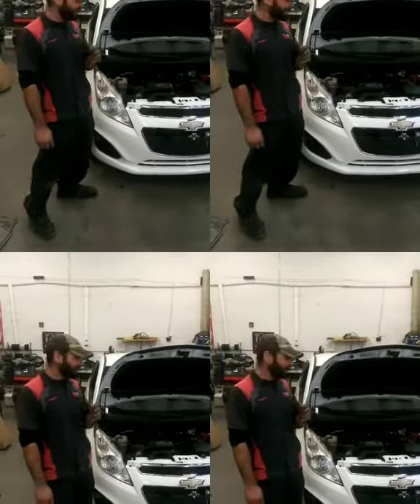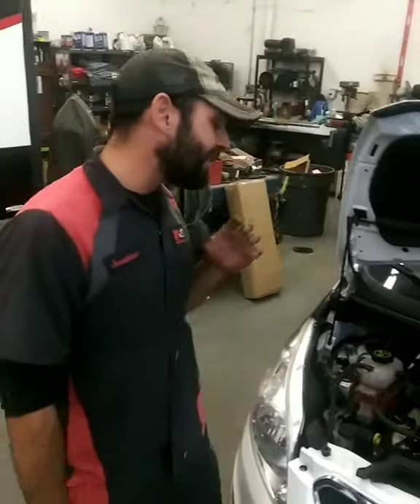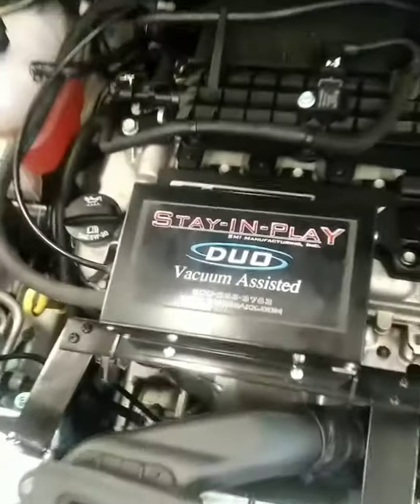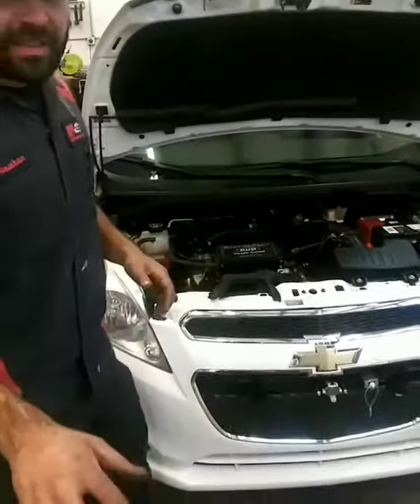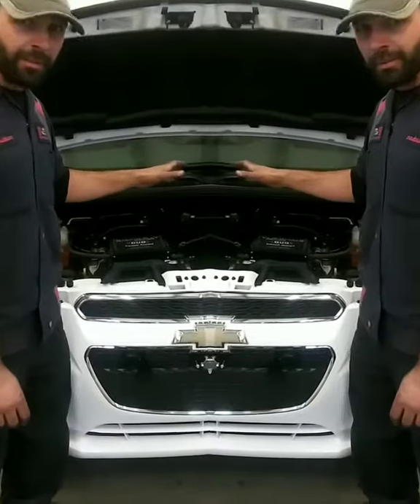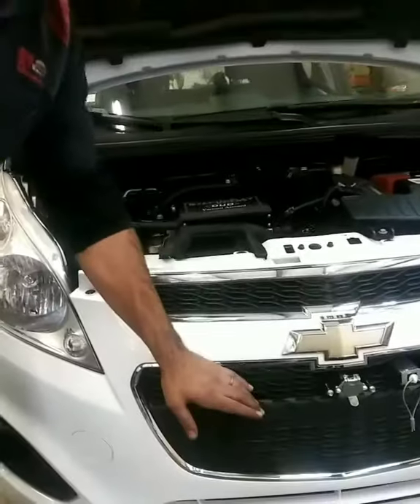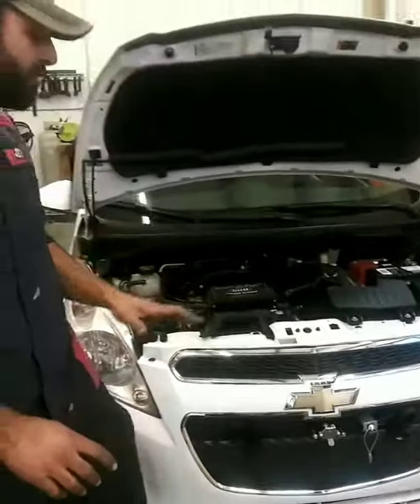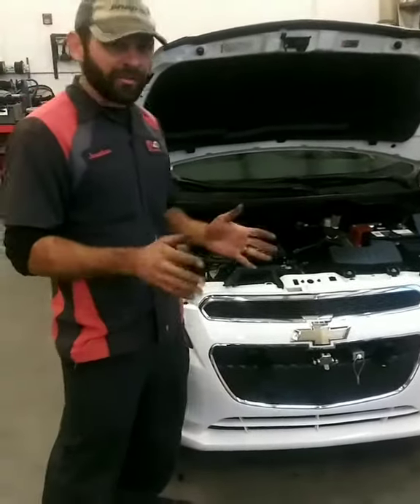Installing a Stay-in-play Duo and Blue Ox Base Plate.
Hey RV family! This is another one of our All Around Service Highlight Video. Let us know what you think... Thanks!